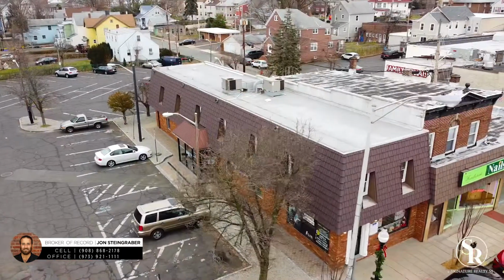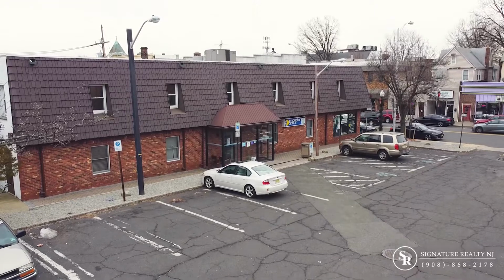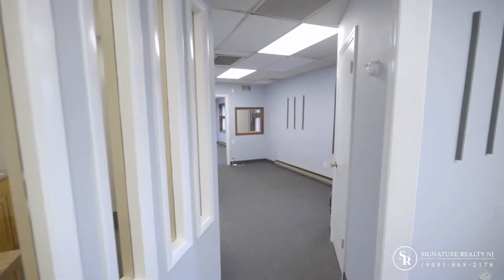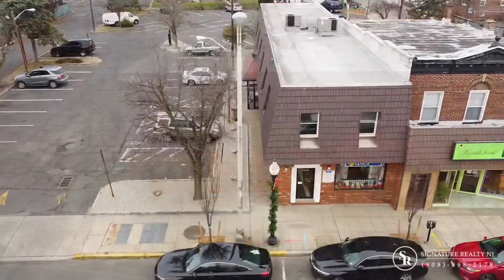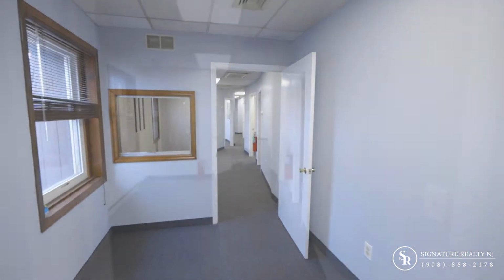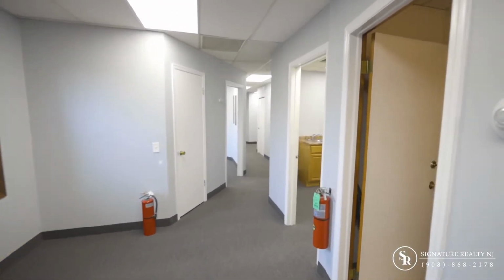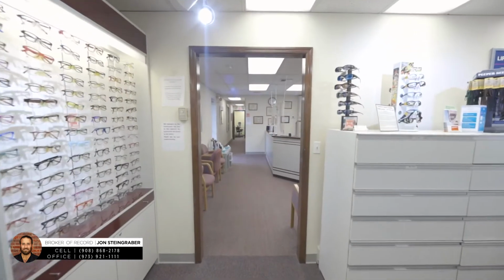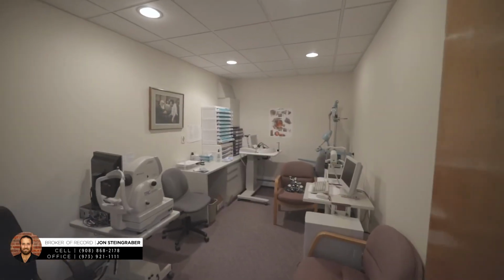Fantastic Commercial Property 127 Chestnut Street Roselle Park NJ 07204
New Commercial Listing Alert!

Amazing location! Great building with super low maintenance.  An optometrist has been there for many years and wants to stay until he retires. Probably another 5-8 years  Currently paying $3221/month.  2nd Floor is vacant.  Could be one space or two units.  Fantastic opportunity for a professional like an attorney, accountant, etc. Also perfect for a dentist or doctor.
Municipal parking lot right next door.

2nd Floor also available for lease at $2200/month

Contact Jon Steingraber for showings. 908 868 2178